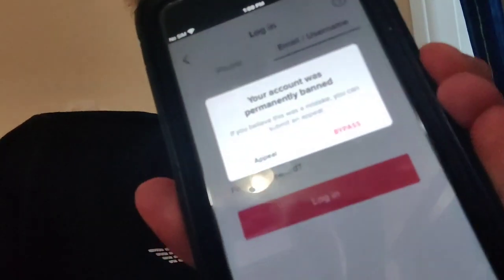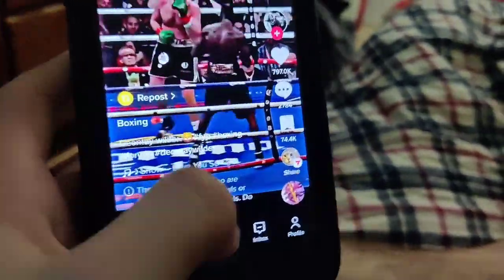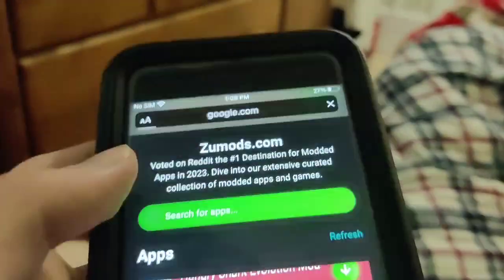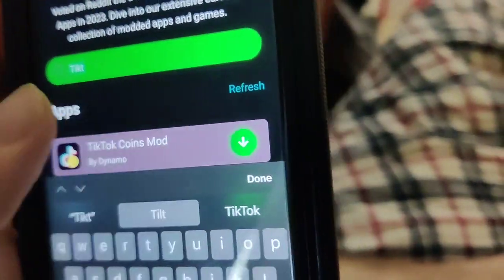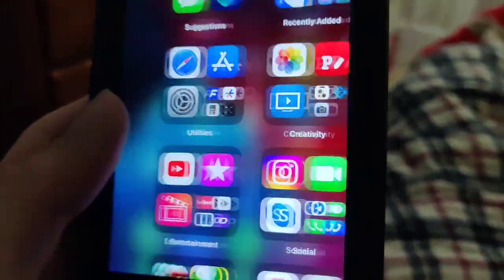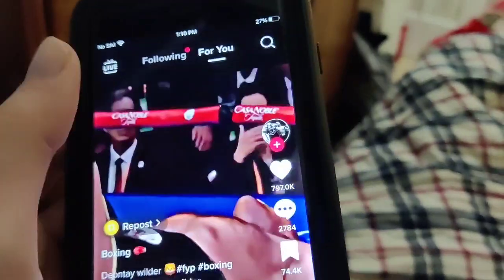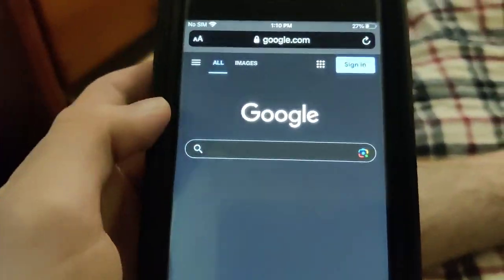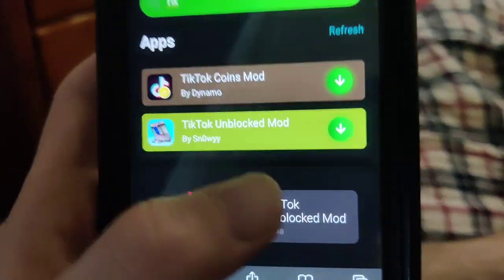How to fix suspended tiktok account (Fixed 2024) | recover TikTok suspended Account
fully working how to fix banned TikTok account in 2024